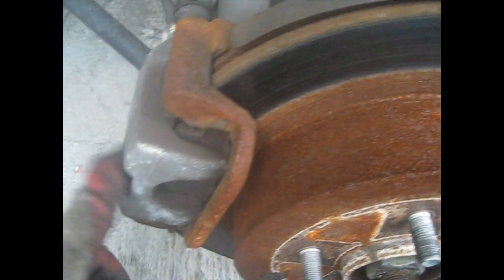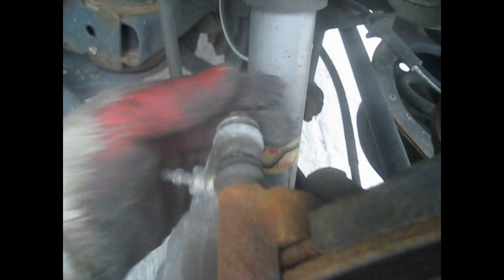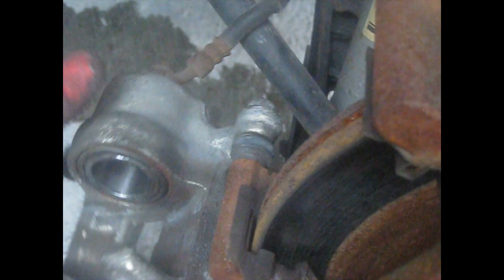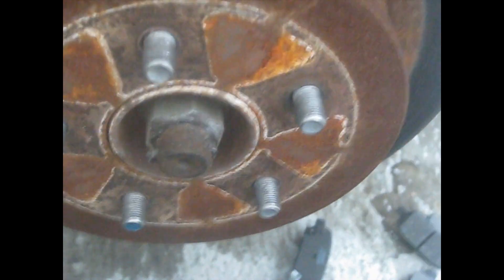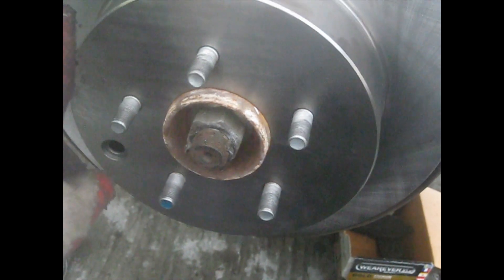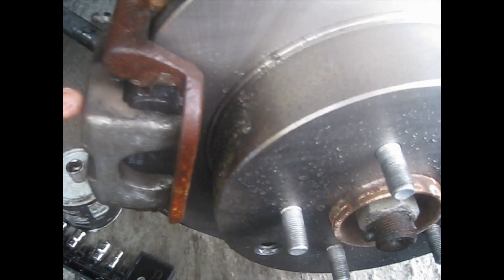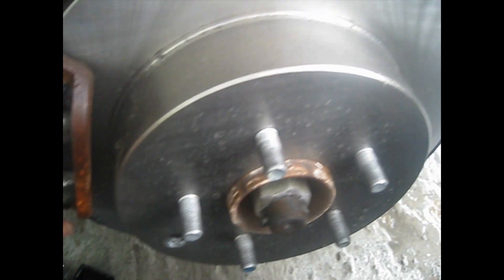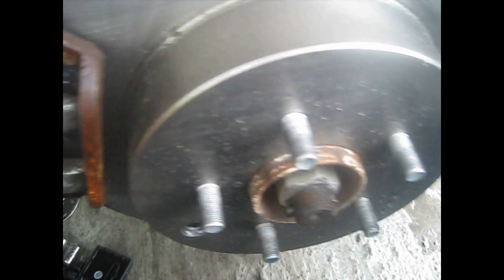Nissan Murano rear brakes and rotors replace pt2